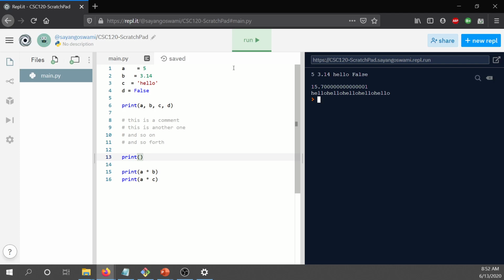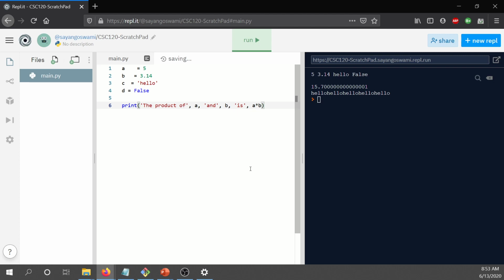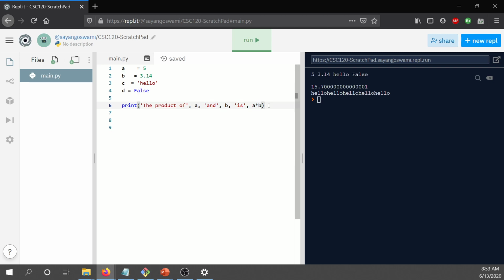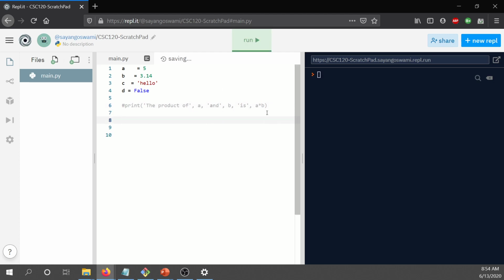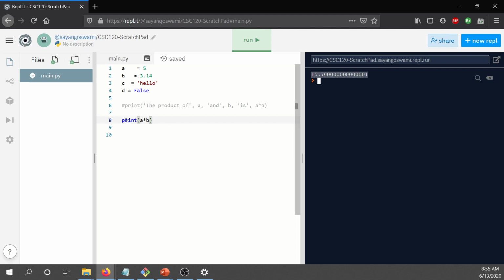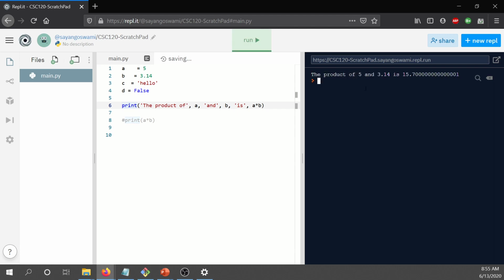L3.03-user friendly output with print